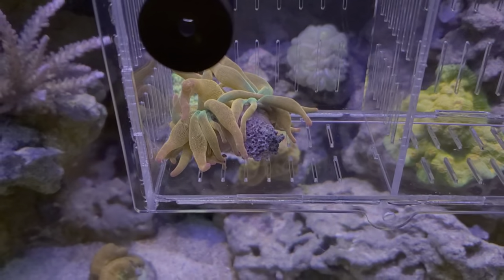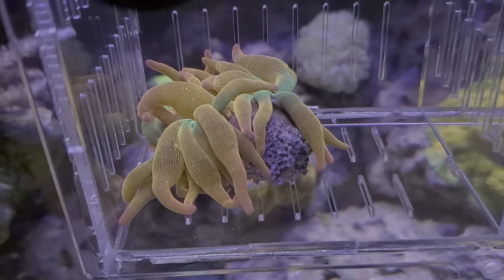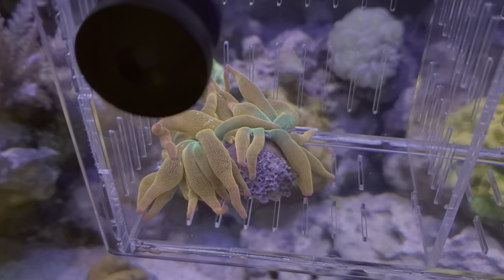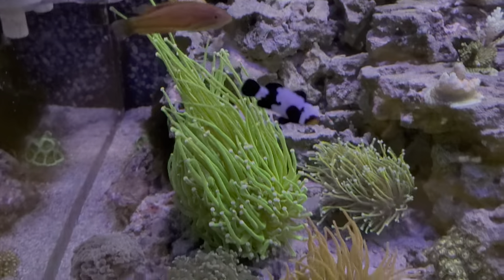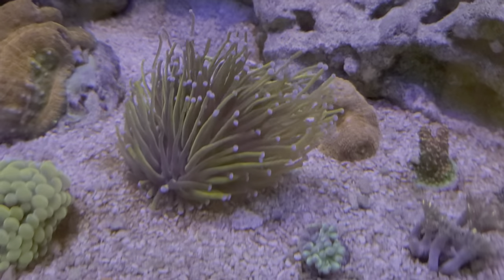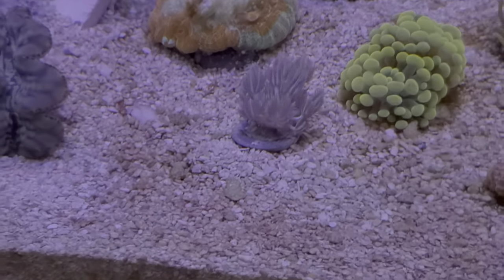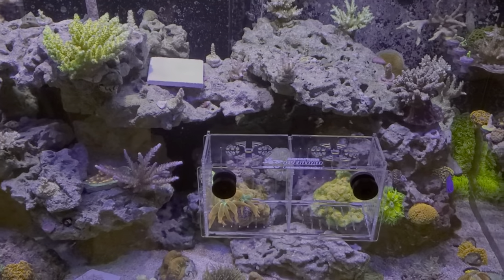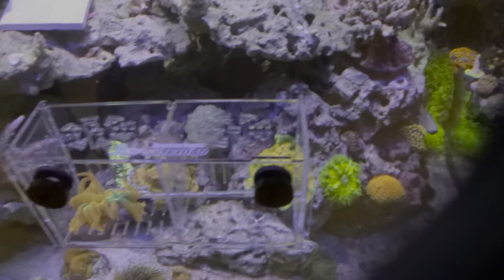Rainbow anemone splitting and beautiful coral colors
My rainbow bubble tip anemone is in the process of splitting and also some eye candy for those of you who love colorful coral :-)